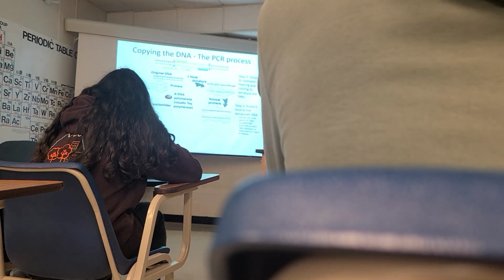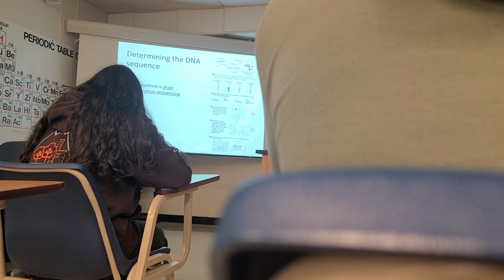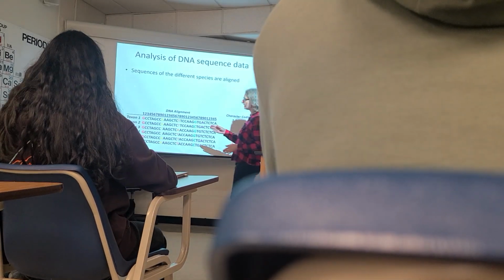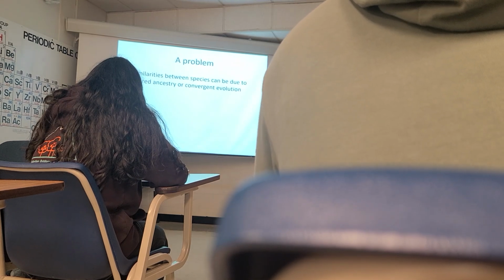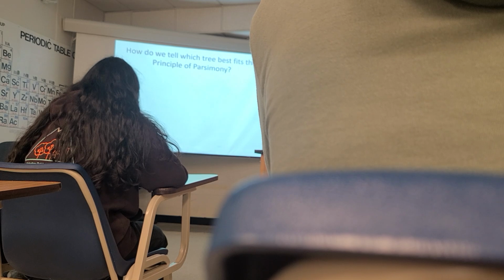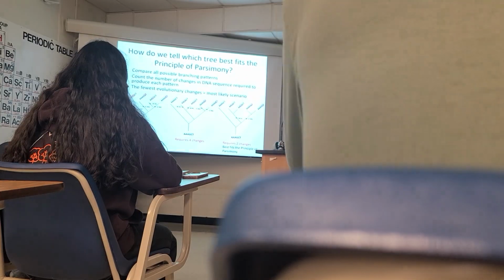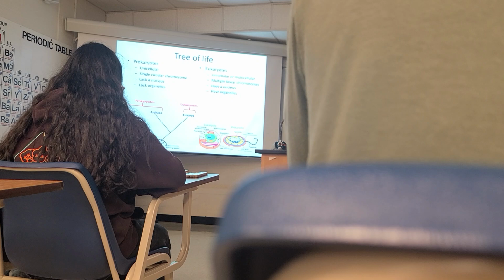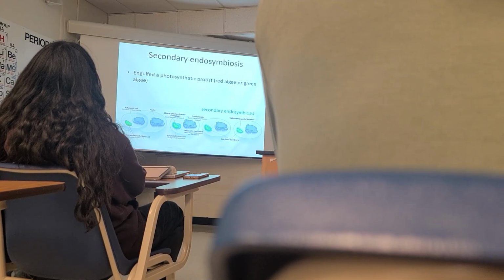Plant Tax: Molecular Systematic (prt 2)